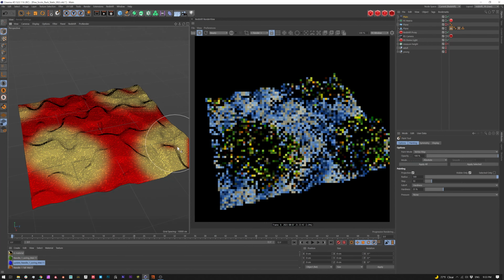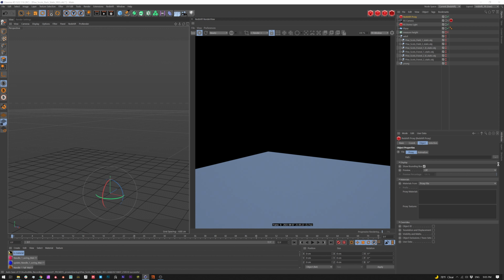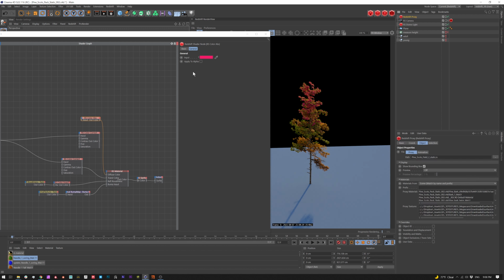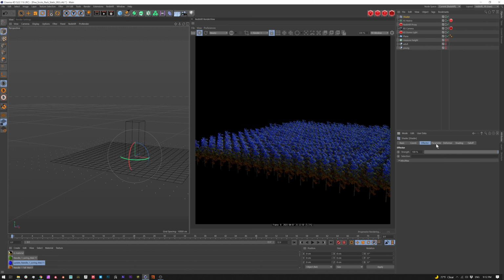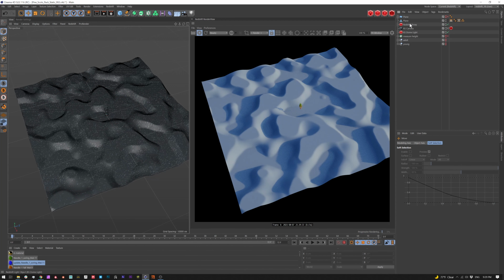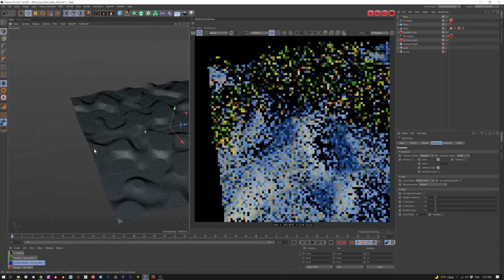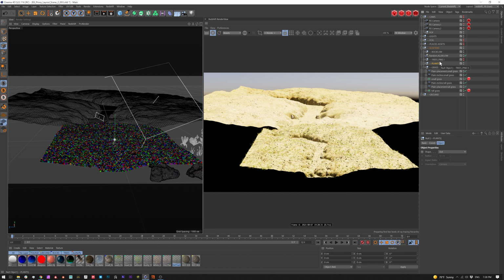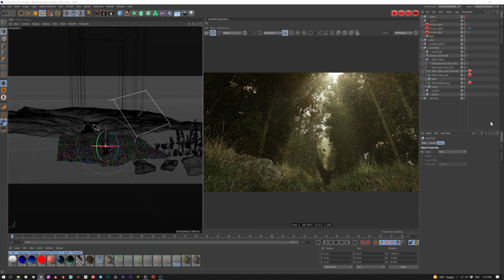Easily Render Millions Of Polygons With Redshift Proxies!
In this lesson 2x Emmy nominated designer Theo Daley explains how to easily navigate complicated geometry with Redshift Proxies. Part 1 is the quick answer on how to setup a proxy. In Part 2 Theo will walk you though how to scatter objects along a surface using  Redshift Matrices, and how he built the cover page.

Scenes containing  dense geometry require a lot of horsepower from your computer. Redshift Proxies are the way to work lighting fast when working with high density geo or many instances.

Theodore Daley is a two-time Emmy nominated designer, born in Toronto, Canada and currently based in New York City.

He has been recognized for his work on numerous projects ranging from TV, film, commercials, show packages, events, digital and print campaigns. Clients include AMC, NBC, ESPN, NIKE, NFL, Showtime, MTV, Ralph Lauren, Sony and Microsoft. His work has been published in numerous design publications and exhibitions worldwide.

0:00 Intro
0:22 What are Proxies?
1:05 How to setup a Proxy?
4:55 How to change Proxy Materials.
8:37 How instance a Proxy
10:06 Use Effectors with Matrix Object
12:26 Part 2 scattering objects on a surface.
13:30 Paint with Vertex Weights
19:17 Coverpage breakdown